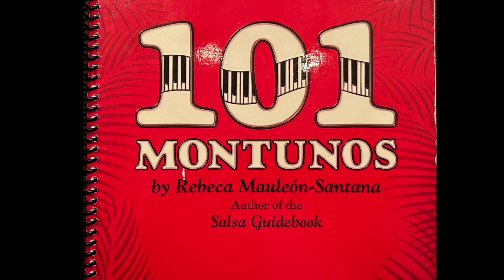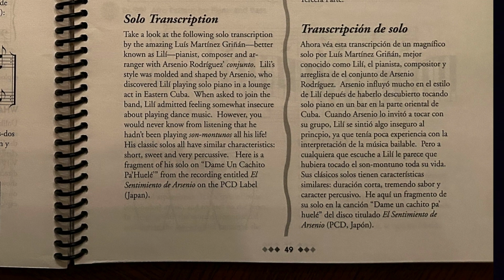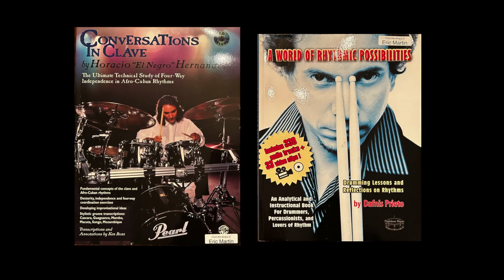How to Play a Montuno on Vibraphone (or Marimba)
This is a breakdown of how to play a montuno on the vibraphone. to find my music and other educational materials

0:00 Intro - What is a Montuno
0:50 The Clave
2:46 Basic Montuno
3:26 Outside Octaves
4:17 Chord Progression Application
5:03 Vibraphone Octave Variation
6:09 Practice Tips
7:56 Other Resources
9:38 Outro